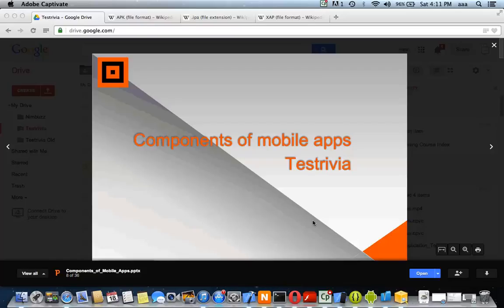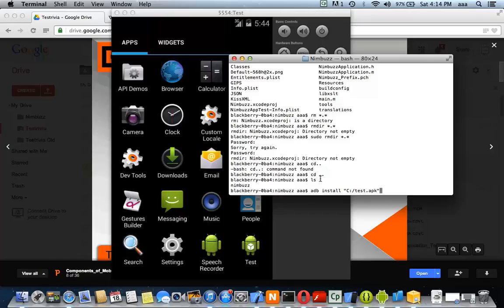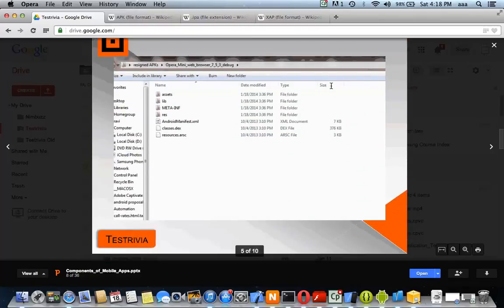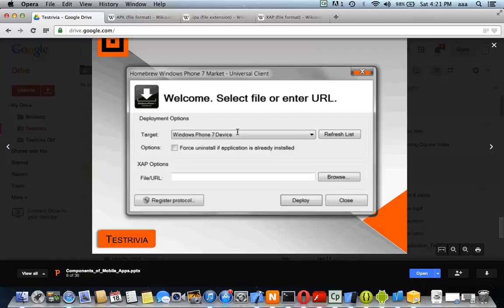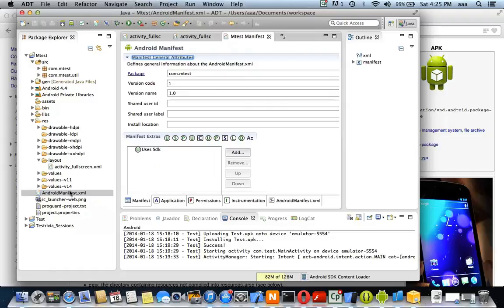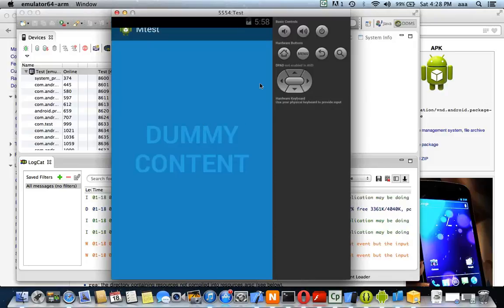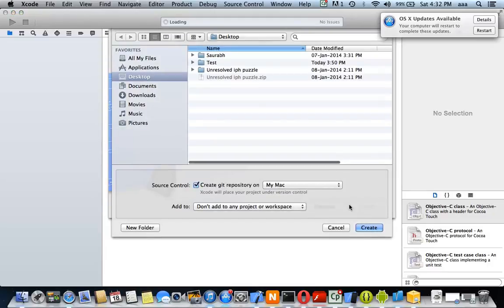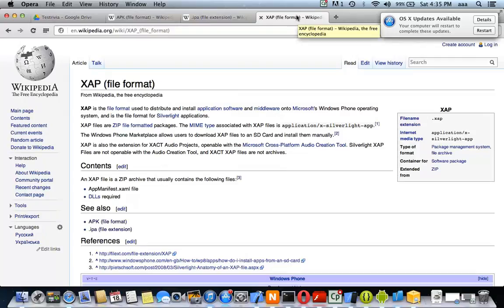Mobile Apps Components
Components of Mobile Testing.